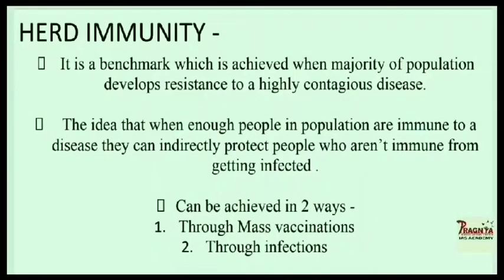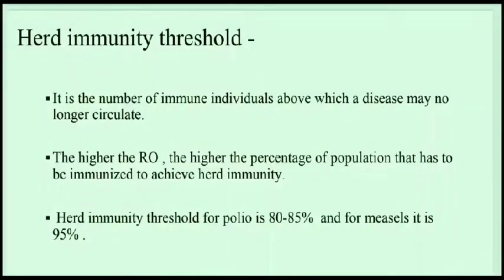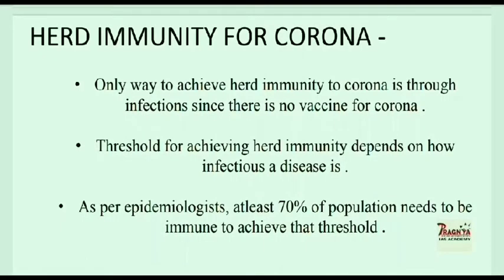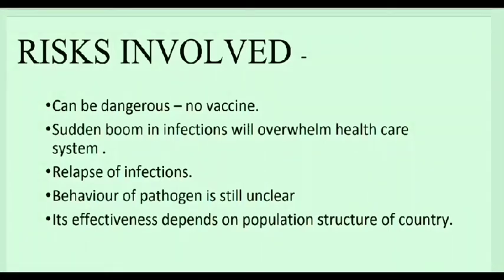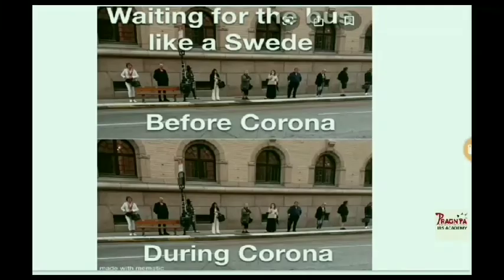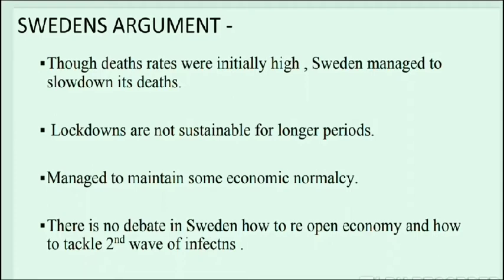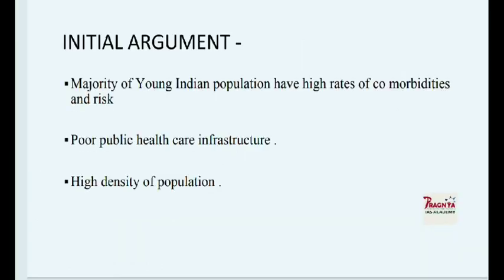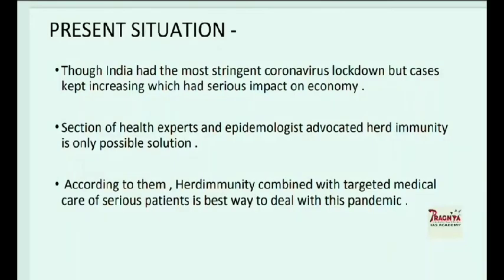Herd Immunity - India's Next Choice to contain COVID19-lessons from Sweden-Case study- Pragnya IAS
Case study by Ms.Bhavitha, Pragnya IAS Academy
Since Economic lockdown cannot be continued anymore, the next best option available to handle COVID19 is HERD IMMUNITY. This video tries to explore all the positives and challenges to adopt this strategy in India
📹If you have material that you think would be suitable for the Pragnya ias channel, you can send it via email to